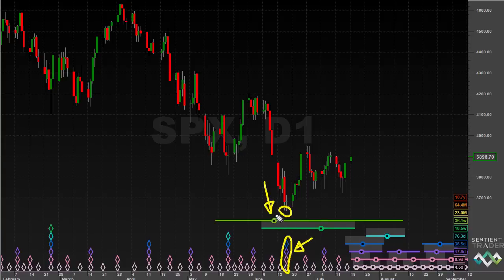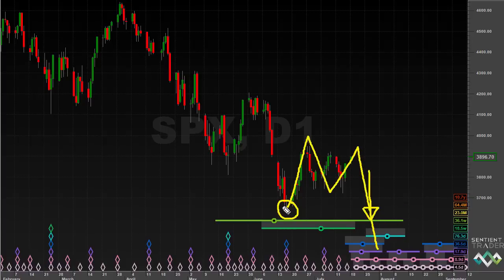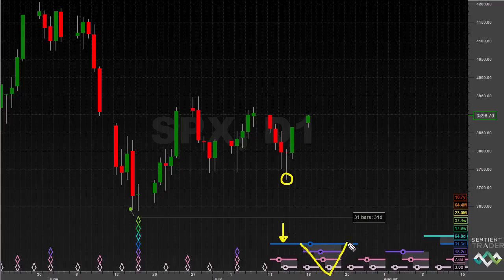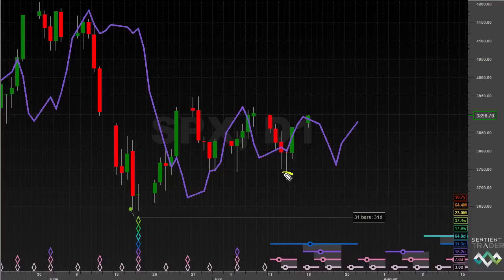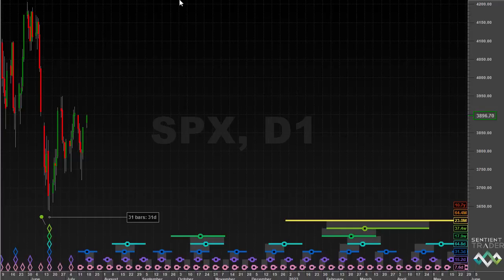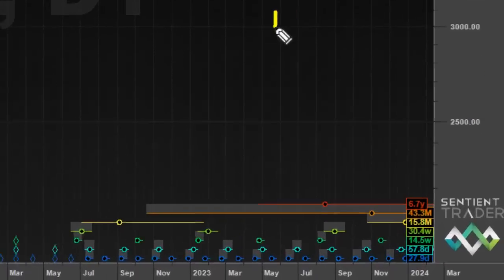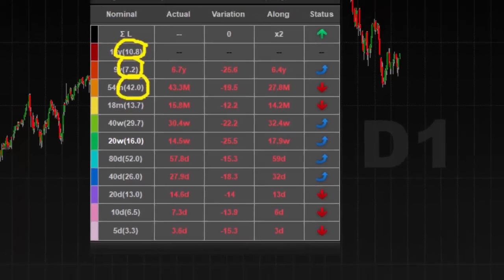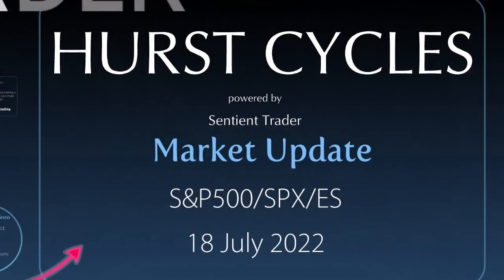Are We Bullish Yet? - Hurst Cycles Market Update - 18 July 2022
For several weeks we have considered the 40-week trough as having formed in May of this year. In this video David discusses the possibility of the 40-day cycle trough having formed last week, and considers just how bullish (or not) the implications of that are.

00:00 Introduction
00:25 Join us on Discord
01:24 Overview
02:34 The 40-week trough
04:14 M-shapes
06:19 20-day FLD sequence
08:29 A 40-day cycle
12:36 The next 40 weeks
13:49 A bearish M-shape
15:11 The CML
16:50 Considering peaks
17:33 A 54-month cycle peak
18:33 An ICM analysis
19:12 Shorter cycles
20:41 An 18-month cycle trough
22:21 More bullish
22:56 18-month Zig-Zag